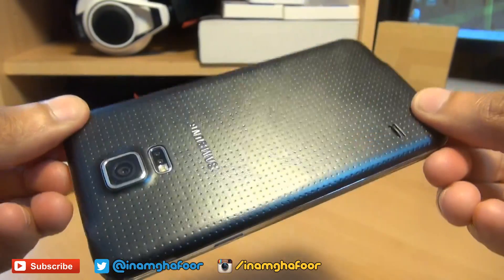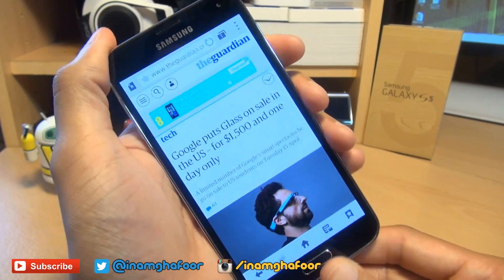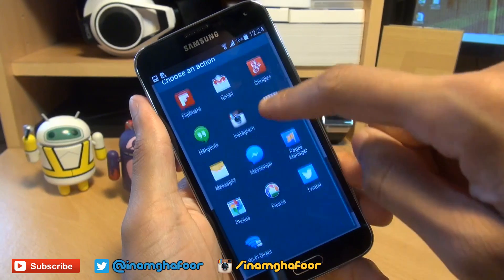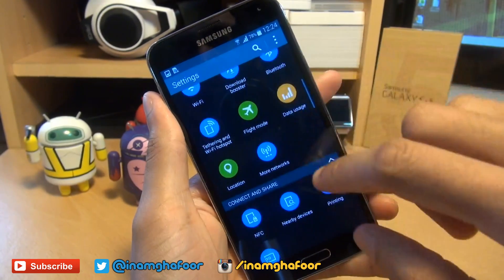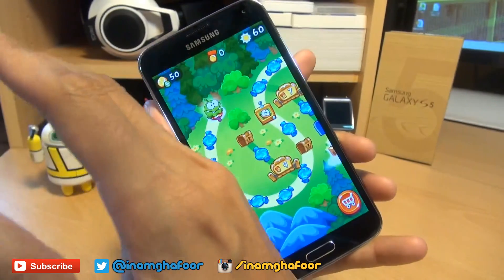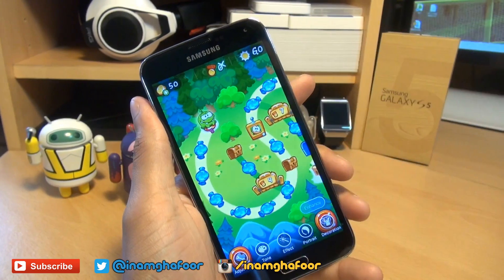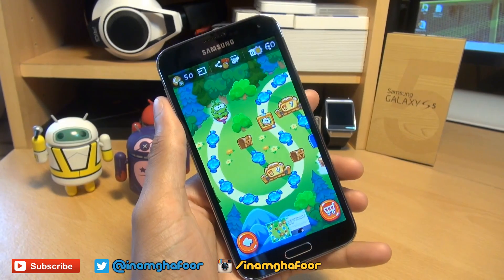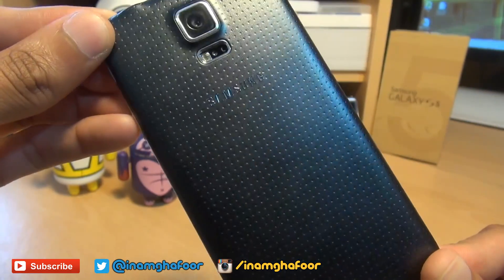Samsung Galaxy S5 Screen Shot / Capture / Screen Print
How to take a Screenshot / Capture / Screen Print on a Samsung Galaxy S5 SM-G900 which is the same as previous Galaxy S Smartphones

How to take a screenshot, screen shot
how to take a screenshot on GS5 printing the screen and capturing what you see on the display